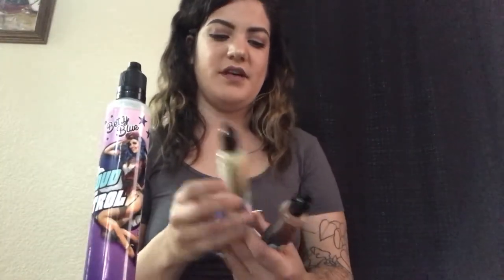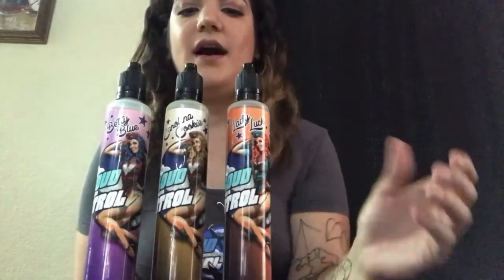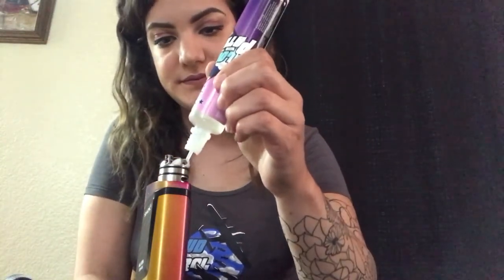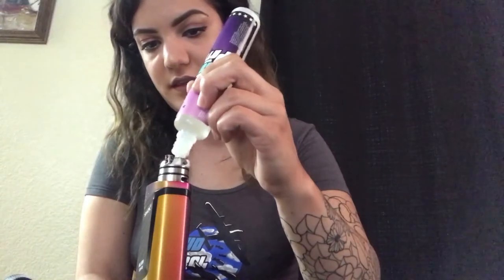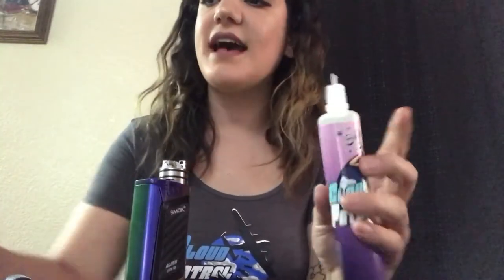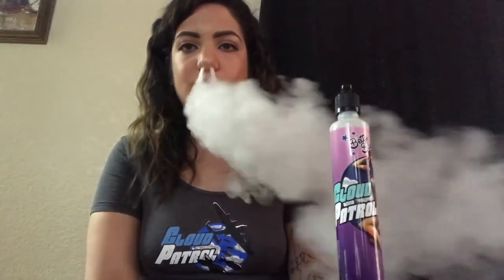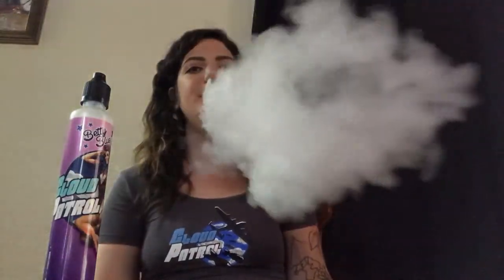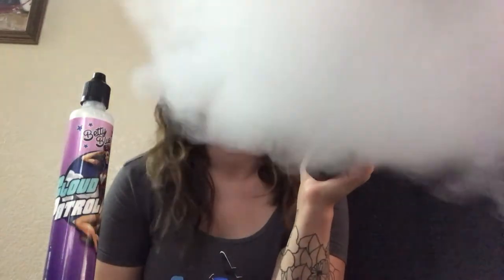First Impression Friday Cloud Patrol Betty Blue eJuice Review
This is my first impressions review of the Cloud Vapory's line Cloud Patrol Betty Blue

What I used to edit this video:
Nothing, its just raw footage